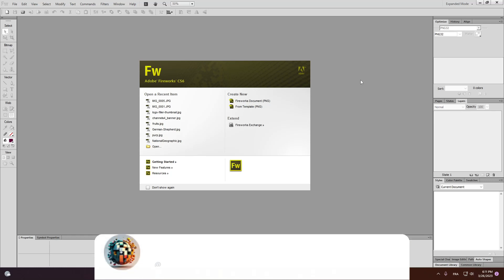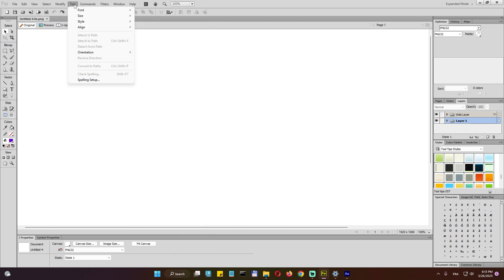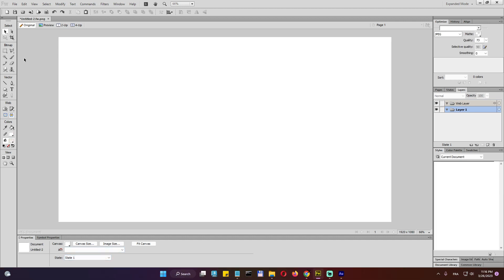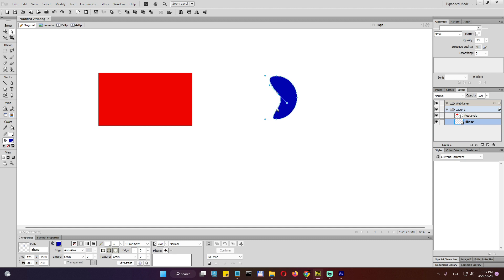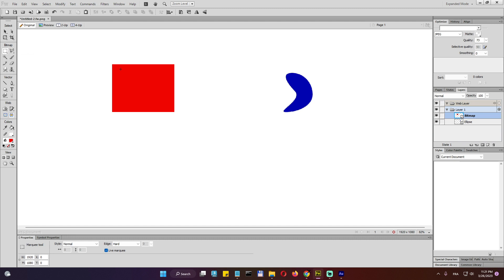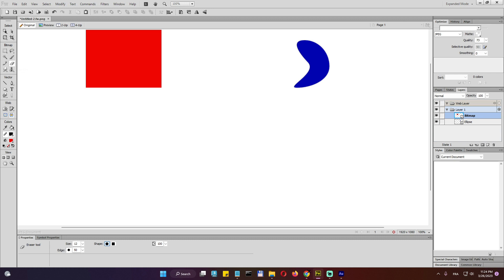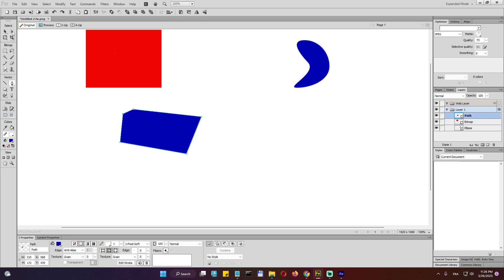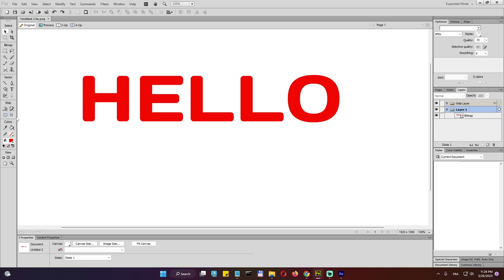Introduction To User Interface (EP1) ▶ Adobe Fireworks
First introductory video to adobe fireworks cs6. Learn the entire User interface tools, styles and tabs under 15 mins.